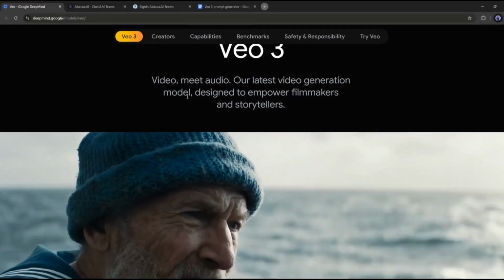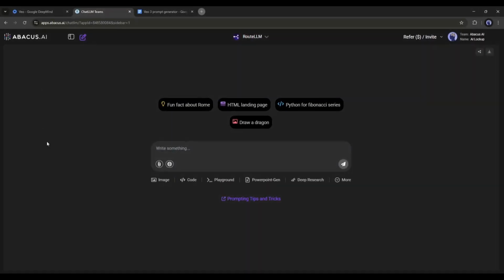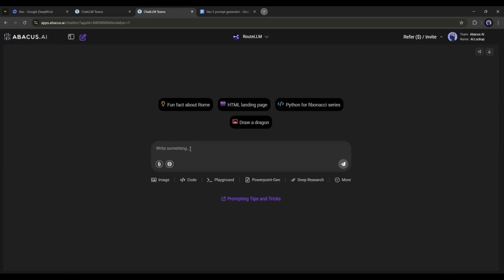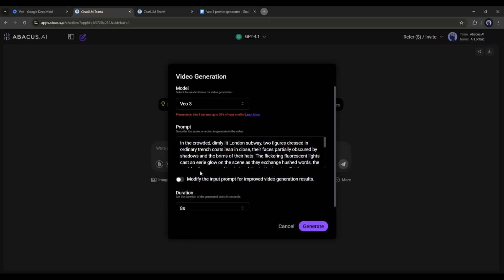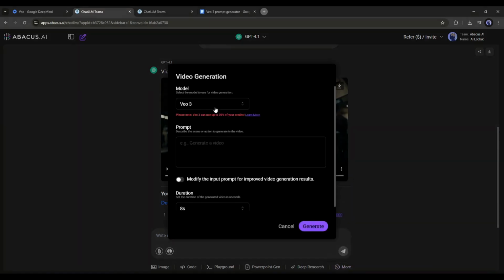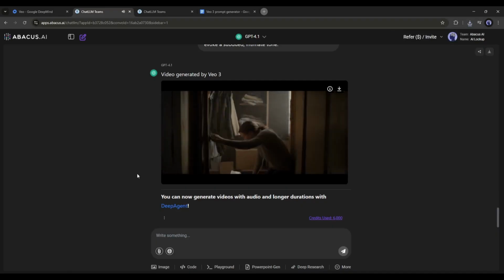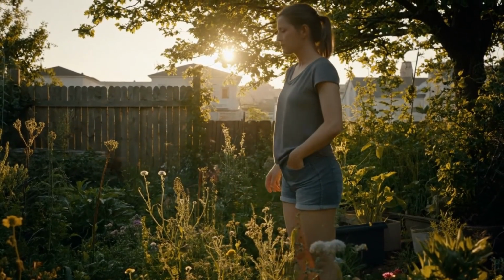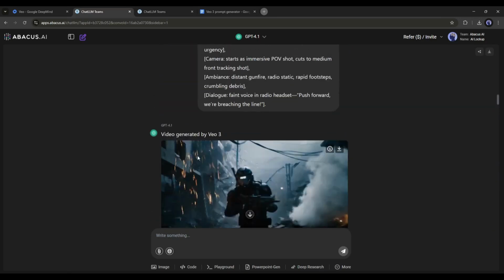Best Google Veo 3 Tutorial: Generate AI Videos Like a Pro with Veo 3 (Advanced Prompt Guide)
Best Google Veo 3 Tutorial: Generate AI Videos Like a Pro with Veo 3 (Advanced Prompt Guide). Want to use Google Veo 3 to create stunning, cinematic AI videos with perfect lip-sync, sound effects, and consistent characters — even on a budget? In this tutorial, I’ll show you how to access Google Veo 3 from any country. You’ll also learn how to write advanced prompts that generate ultra realistic videos, multi shot scenes, Pixar and Ghibli style animations, and more all using the power of Google Veo 3. To learn more Watch Best Google Veo 3 Tutorial: Generate AI Videos Like a Pro with Veo 3 (Advanced Prompt Guide)

🔗 Tools used in this Best Text to Video AI Generator Video:
Goggle Veo 3

How To Use Veo 3 for Free | Veo 3 Tutorial and Prompt Guide | Best AI Video Generator

Google Veo 3 is now one of the most capable AI Video Generator models. It can generate High-Quality videos with amazing sound effects and lip-sync. However, if you want to use Veo 3 on Gemini or Flow, you have to pay a lot. And most importantly, it’s not available in every country. If you don’t have a huge budget or your country doesn't support Veo 3, then this video is for you. Today, I am gonna use Veo 3 only for $10, and it’s available in every country.

✅ What you'll learn:
How to use Veo 3 for only $10/month
How to access Veo 3 from any country
How to generate cinematic AI videos from text prompts
How to write Veo 3 advanced prompts for best results
Anime, Pixar, and realistic video generation with Veo 3

📝 Video Breakdown of this Google Veo 3 vs Kling 2.1 Master Video:

00:00 Intro:  Google Veo 3
00:36 Access Google Veo 3 only for $10
01:17 Access Google Veo 3 Video Generator
01:57 Advanced Prompt Guide
02:49 Video Generation With Veo 3
03:57 Multi-shot Video Generation
05:31 Consistent Character Video Generation
06:25  Generate Anime Video
07:13 Conclusion and Warp Up

👍 Like this video if you found it helpful